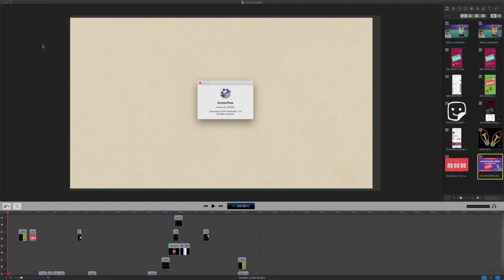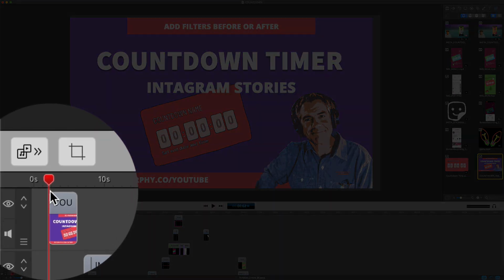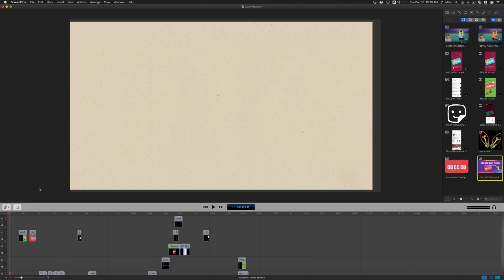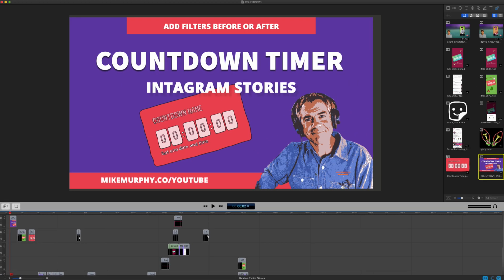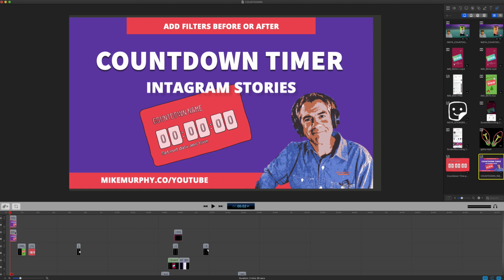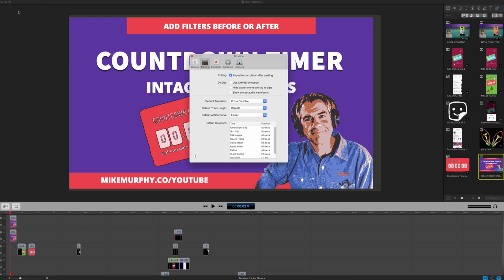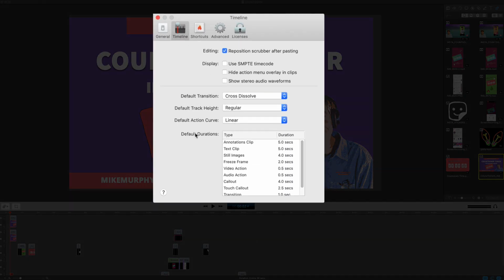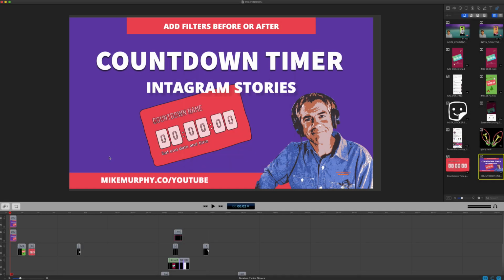Screenflow 8: How To Add Media (The Easy Way)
Screenflow 8: How To Add Media

Screenflow 8 is what I use to make most of my tutorials
To Try or Buy Screenflow:

In this tutorial:
The Easy Ways To Add Media To The Timeline

Media Bin: Where clips and graphics, etc are stored.

#1. To add Media to Timeline:
1. Drag the Red Scrubber in the Timeline to where you want to place footage
2. Double-Click on Media in the Bin
3. Footage and it will be placed right where the red scrubber slider is

#2. To add Media to Timeline:
1. Drag the Red Scrubber in the Timeline to where you want to place footage
2. Click Plus Symbol on the Bottom Left corner of Timeline
3. Select Footage and it will be placed right where the red scrubber slider is